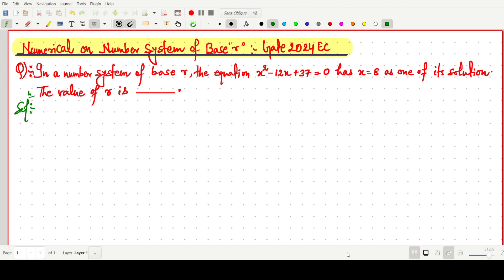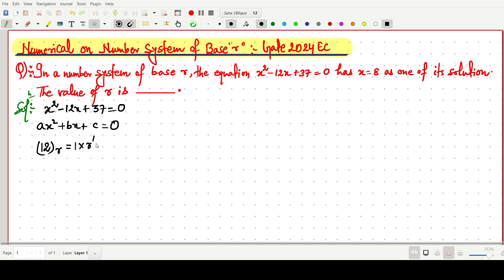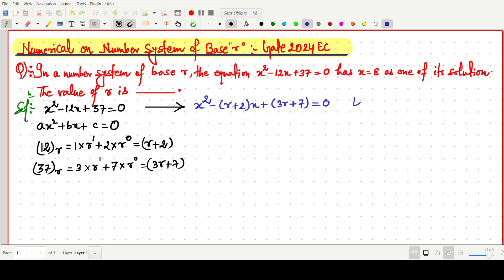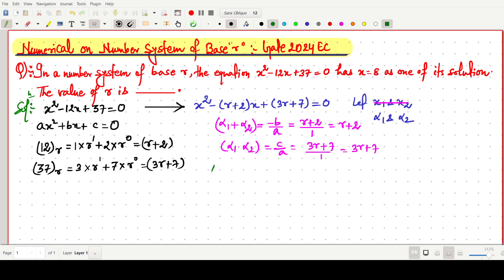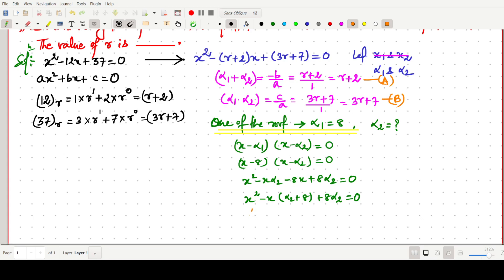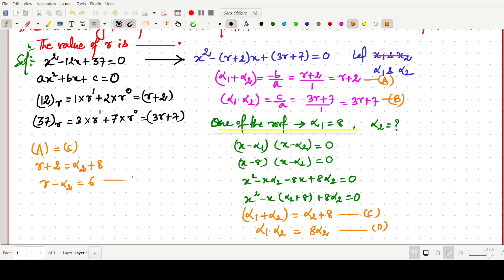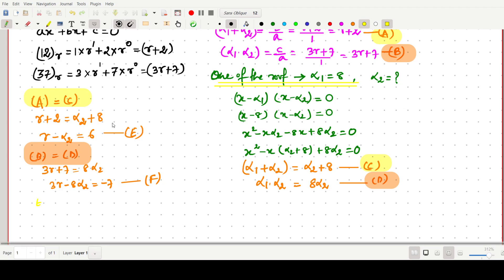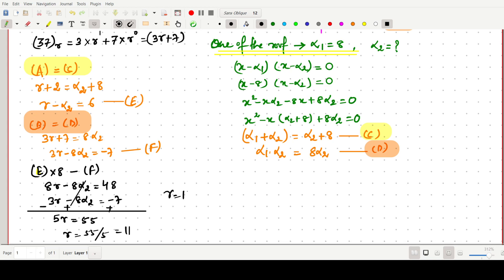Numerical on Number System of Base "r" : Gate 2024 EC